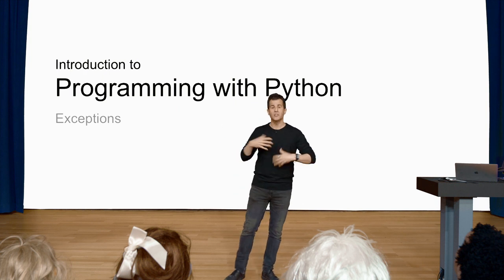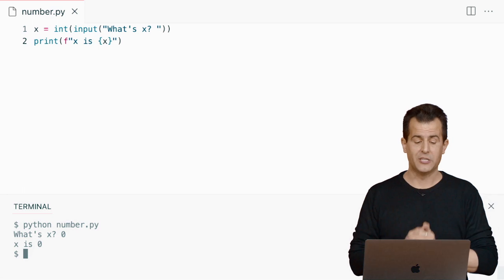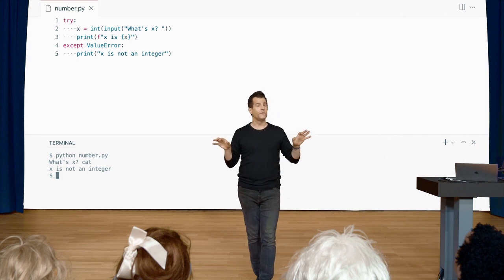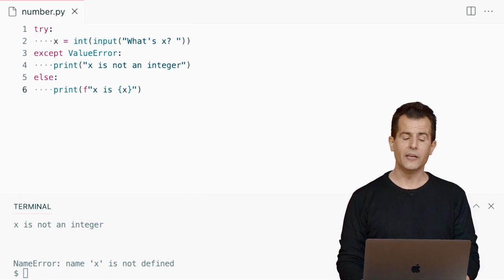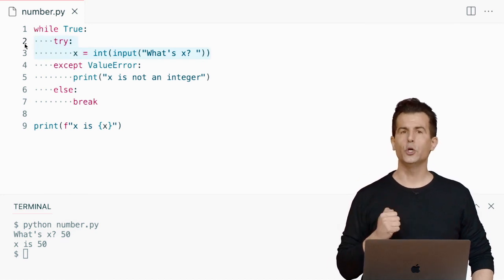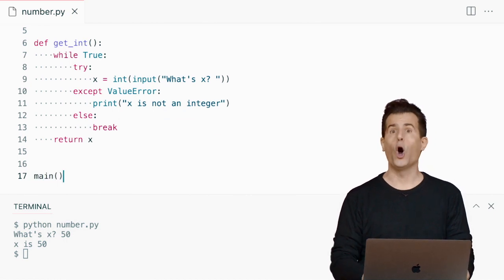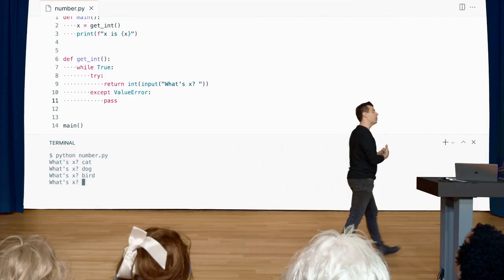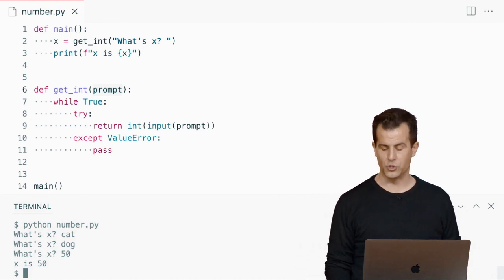CS50P | Aula 3 (Exceções) - Introdução à Programação com Python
Curso de introdução à programação usando a linguagem Python.

Universidade de Harvard

Aula 3 - Exceções